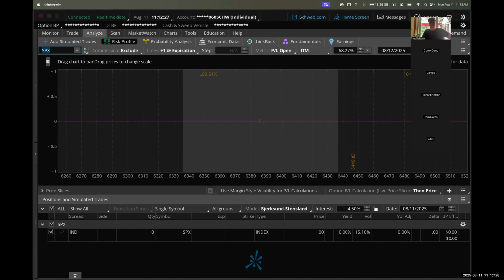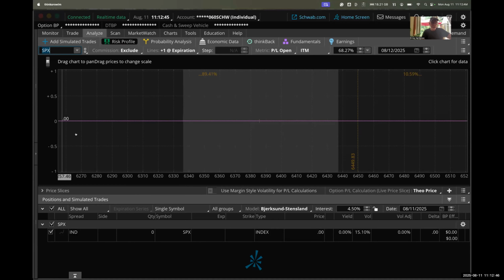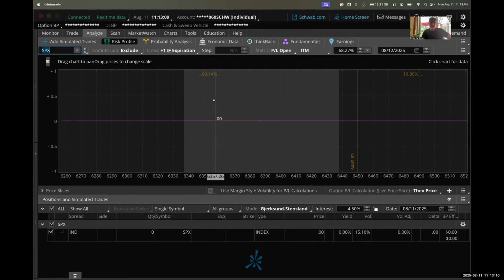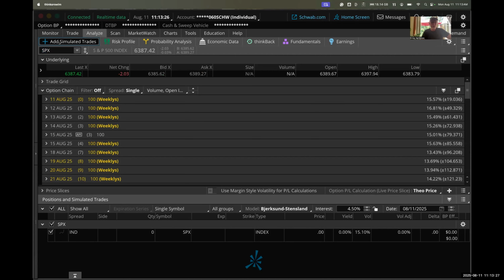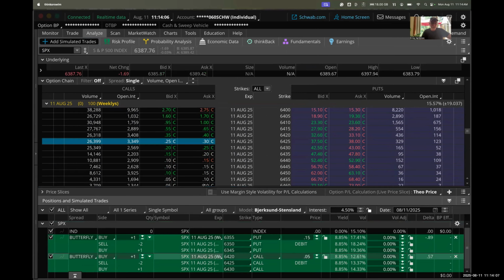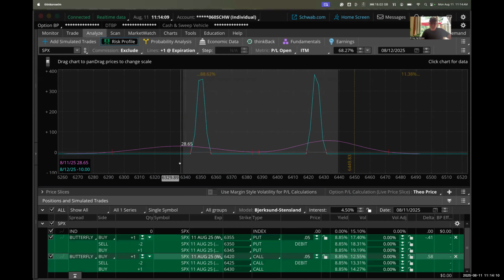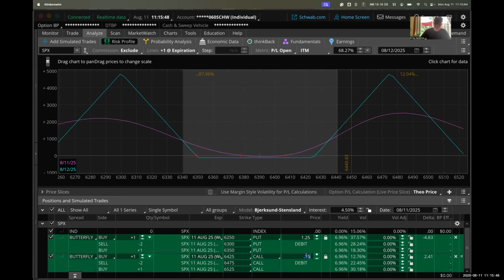Why Smart Traders Go Far Out of the Money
Timestamps:
00:00 Intro
00:20 - Why going far OTM matters
01:00 - Lower risk, higher probability setups
02:00 - Capturing asymmetric returns
03:00 - Why closer strikes create more stress
04:00 - Building consistency with far OTM trades